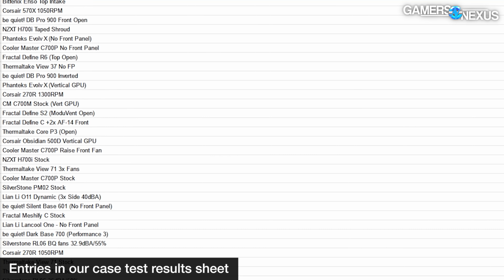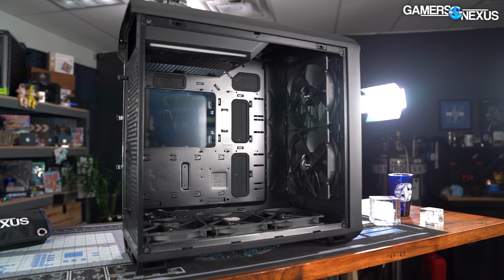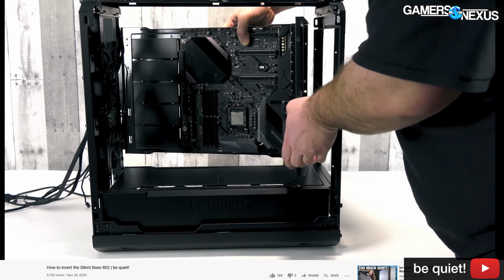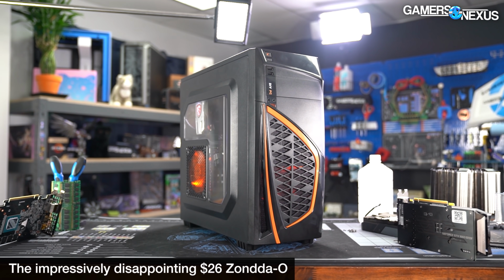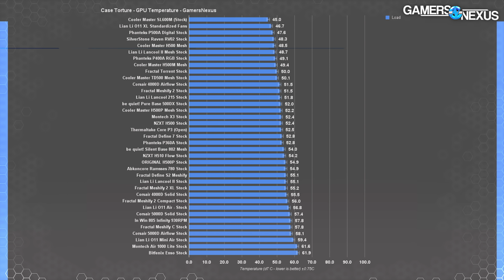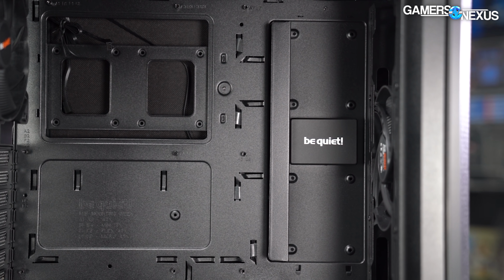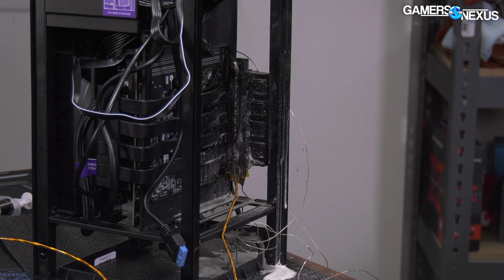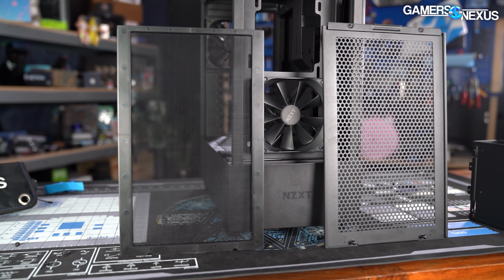Best & Worst PC Cases of 2021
This round-up of the best computer cases of 2021 compares the top options for gaming PCs, workstations, and more, including budget cases, quiet cases, & airflow cases for PC builds.

This review of the best PC cases we've worked with in 2021 also includes the best previous year options that are still available, since cases don't go bad. We're looking at the top options for ATX, E-ATX, and some mini-ITX computer builds. If you're building a new gaming computer or workstation, this list will help figure out the best case for thermals and airflow, noise levels, or build quality and convenience, among other factors. Just in time for Cyber Monday, too!

Grab a toolkit, modmat, shirt, or award crystal on the GN store!

Best Small Form Factor (Mini-ITX) Cases to consider: Cooler Master NR200P on Amazon
We haven't worked with the SSUPD Meshlicious, but it is on our acquisition list

Best Out-of-the-Box Thermals 2021: Fractal Torrent & Lian Li Lancool II Mesh

Best Noise Levels of 2021: Corsair 4000D Airflow & be quiet! Pure Base 500DX

TIMESTAMPS

00:00 - Best [and Worst] Cases of 2021
00:58 - Criteria, Tons of Data, & Scoring
02:53 - Best Overall Case of 2021
05:59 - Best Mechanical Design (& Runner-Up)
07:53 - Best Budget Case
09:50 - Best Small Form Factor Cases
11:48 - Best Out of the Box Thermals
13:21 - Best Noise Levels
15:13 - Best Noise-Normalized Thermals
16:28 - Extreme Worst Case
18:24 - Traditional Worst Case
19:26 - Worst PC Case Trend & Conclusion

Host, Writing, Test Lead: Steve Burke
Writing, Testing: Patrick Lathan
Video: Keegan Gallick, Andrew Coleman